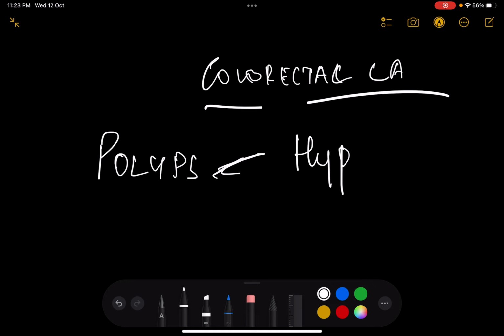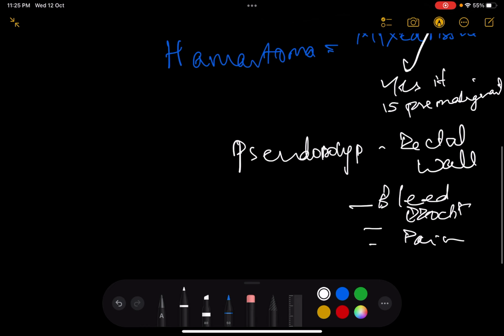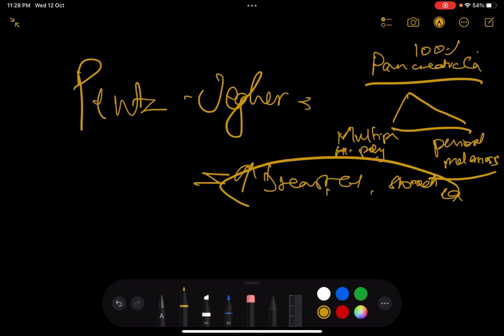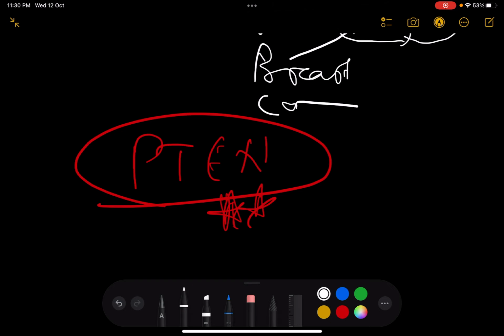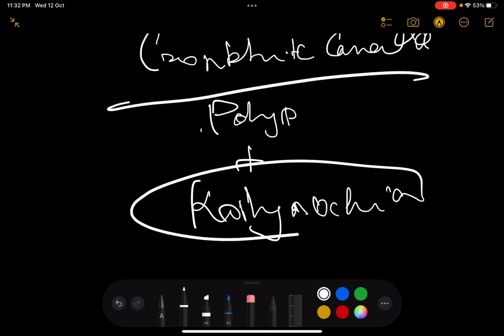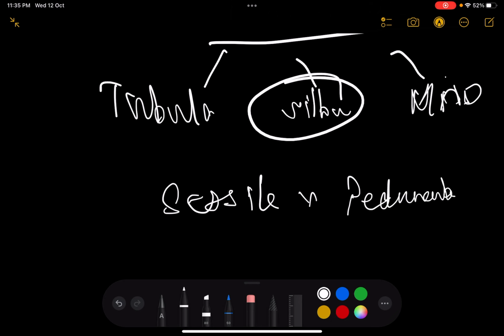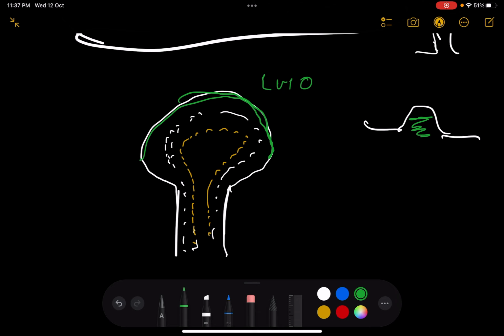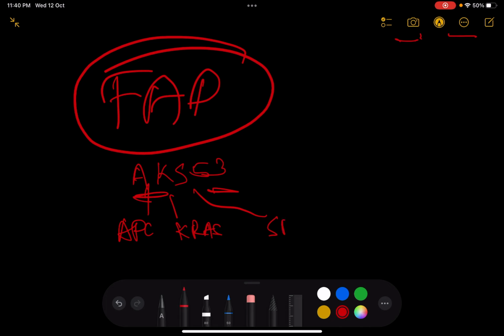Types of polyp